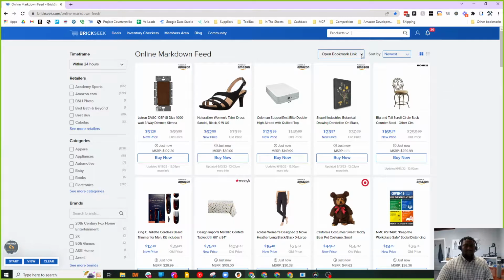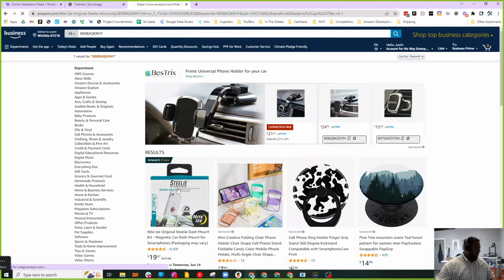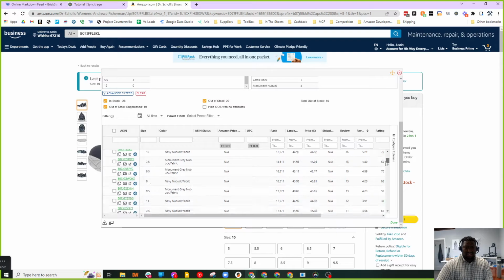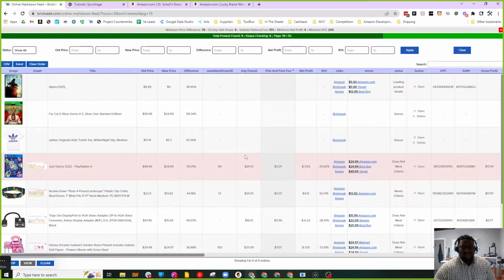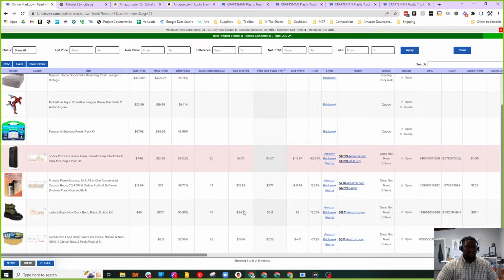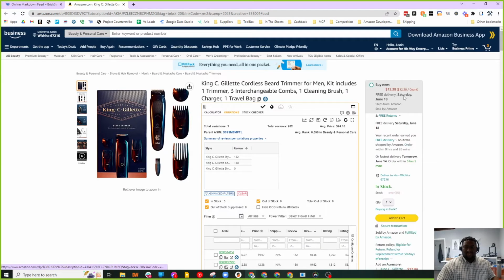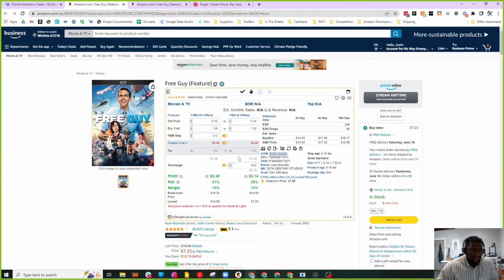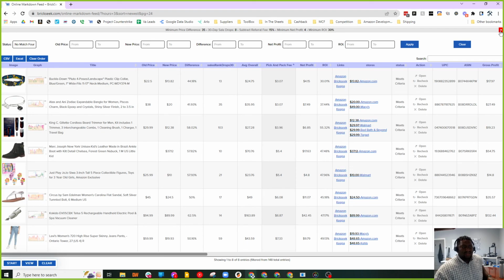Live Online Arbritrage Sourcing with SynciTRAGE for Amazon FBA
Do you want to sample free online arbitrage leads?

Watch me Live Source with Syncitrage and make $200 in 20 minutes by sourcing and selling products on Amazon.

SynciTRAGE.com

Wanna try AsinZen?